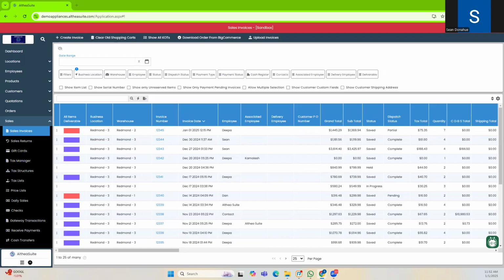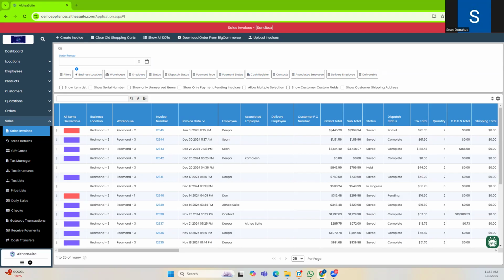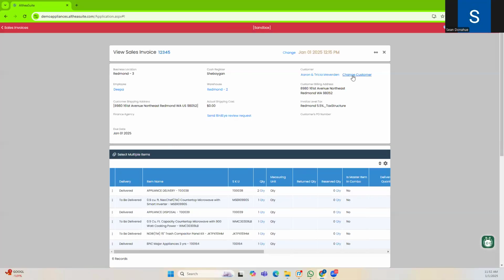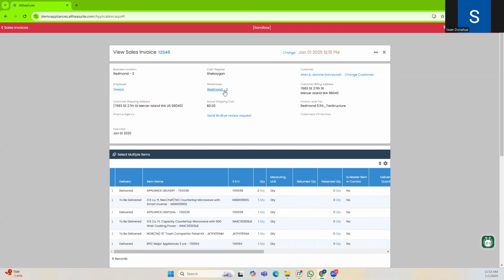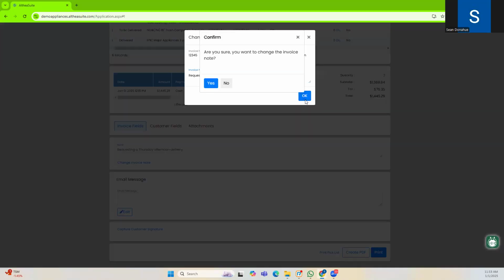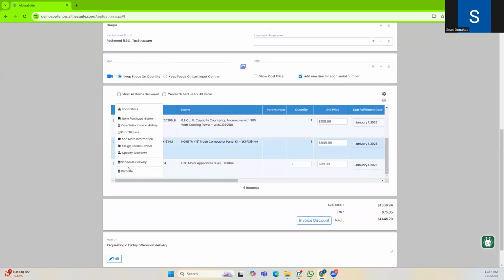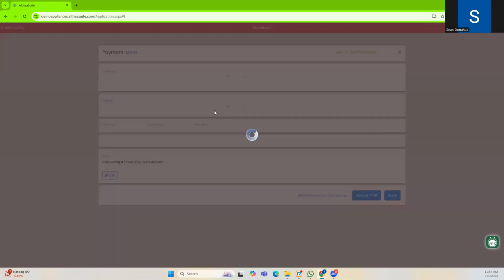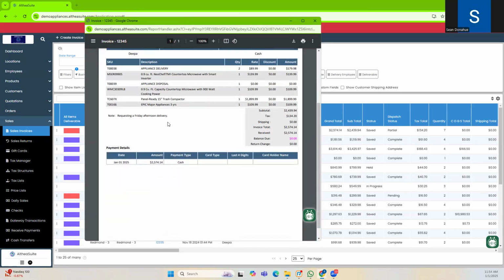Modifying Invoice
Understand how to modify an invoice within AltheaSuite with this tutorial.